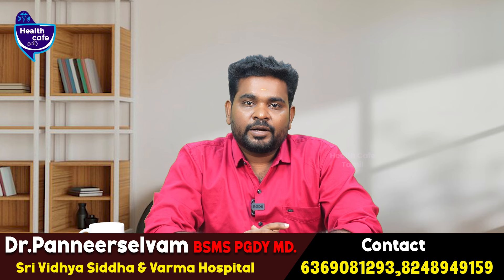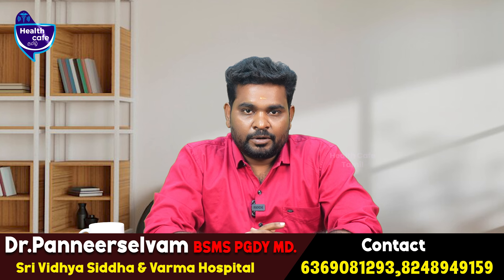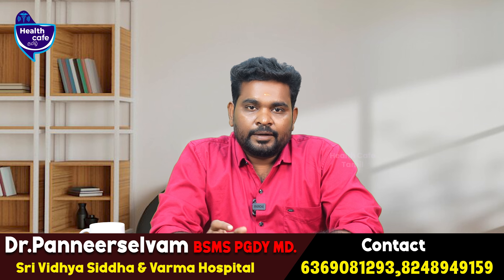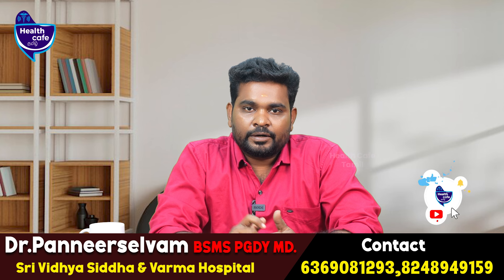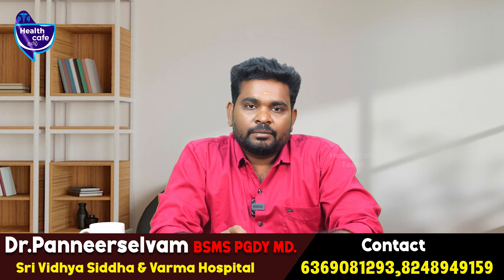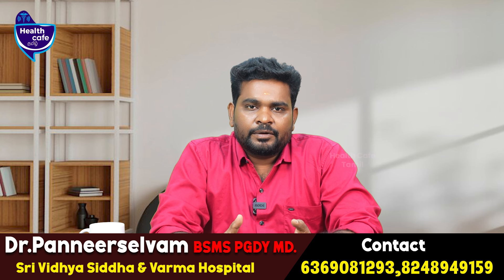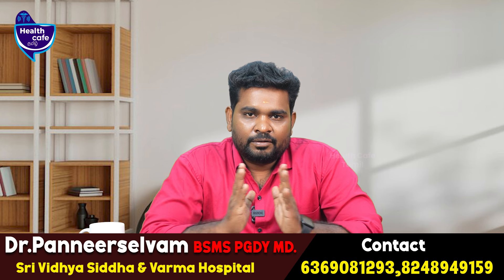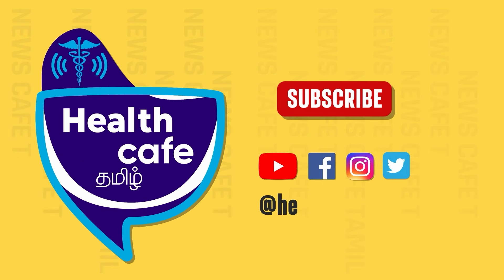இத சாப்பிட்டா அத்தனை சிறுநீரக கற்களும் கரைந்து வெளியேறும் !!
Dr.panneer selvam  - BSMS PGDY MD.

Sri vidhya siddha & varma hospital
Sbi (opposite)
Ariyalur (district)

Health cafe Tamil Youtube channel brings you the best advice to protect our health, the deep opinions of qualified doctors, and amazing tips for a healthy life.

Credits:
Guest- Dr.panneerselvam BSMS PGDY MD. Visual Editor -Arul Kumar .T , CameraMan - Karan , SME - Indu.